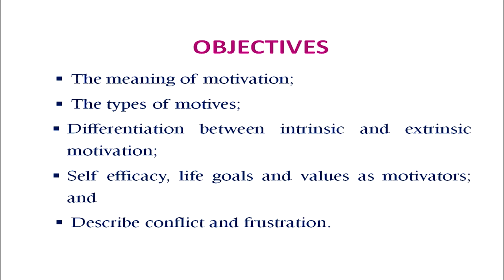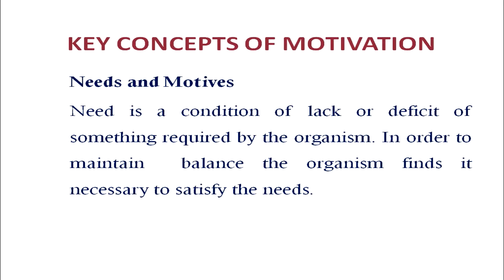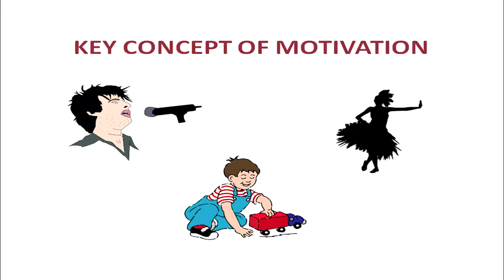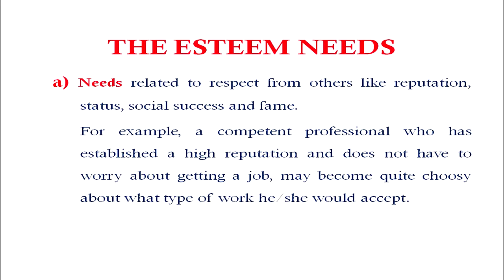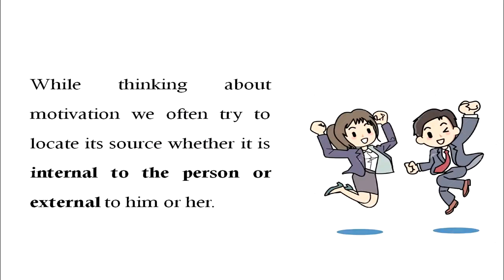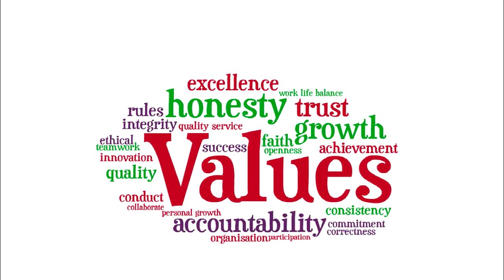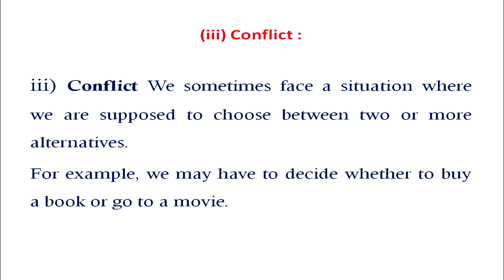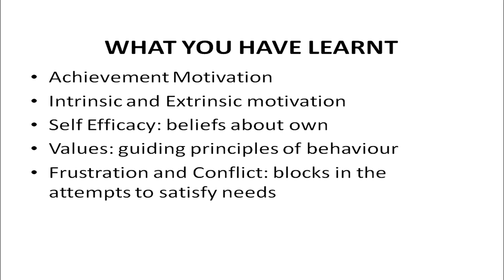SR SEC PSYCHOLOGY Lesson- 09 Motivation